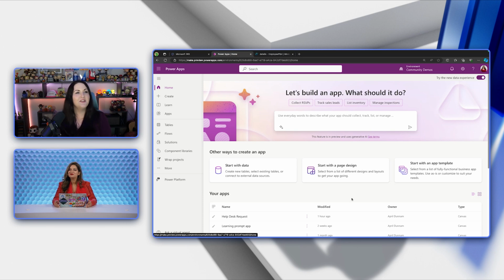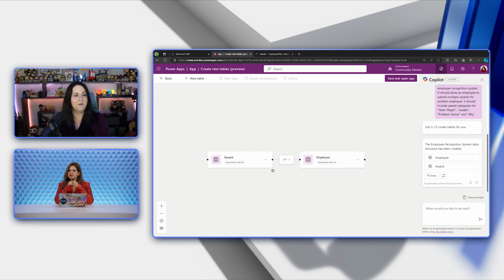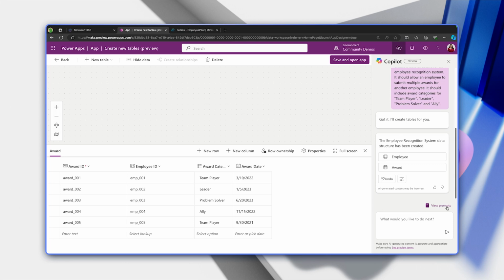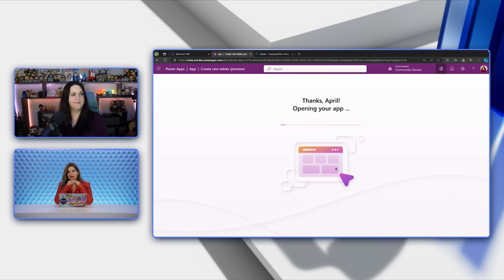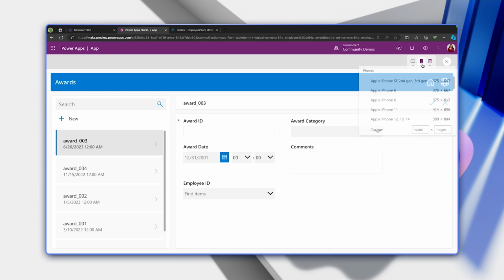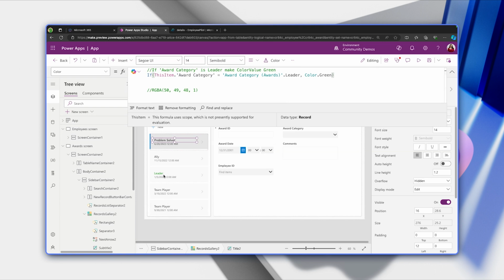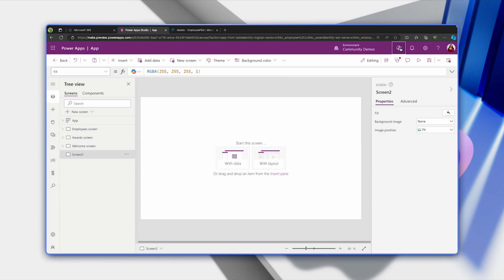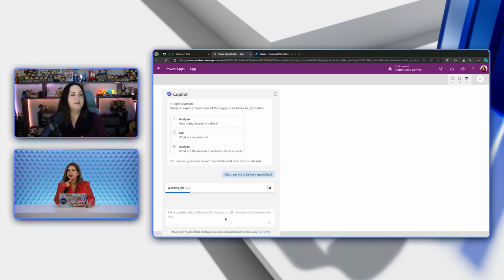Unlocking Power Apps: Exploring New Copilot Features with April Dunnam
Join us on Copilot Learning Hub as we dive into the latest Copilot capabilities within Microsoft Power Apps. In this episode, Dona Sarkar welcomes April Dunnam, a Power Apps expert, to showcase the innovative features that are transforming how users interact with Power Apps. From a comprehensive walkthrough of the new capabilities to practical demos, this episode is packed with insights for both beginners and advanced users. Discover how to leverage Copilot in Power Apps to enhance your productivity and streamline your workflows. Don't miss out on this informative session

Chapters:
00:00 Introduction
00:12 April Dunnam
00:52 Demo
12:46 Wrap up